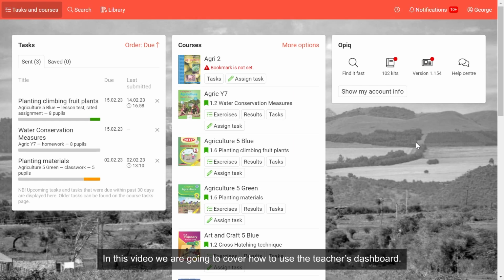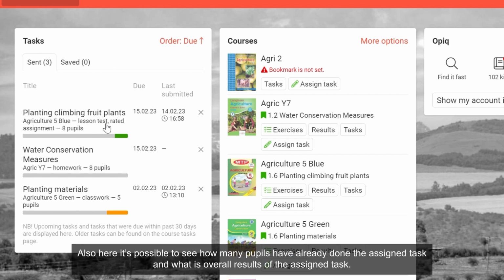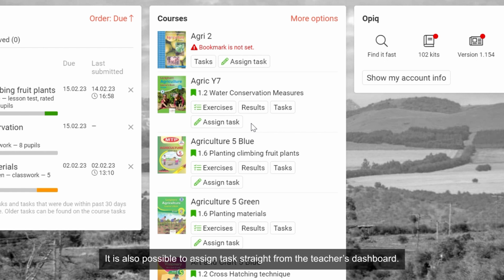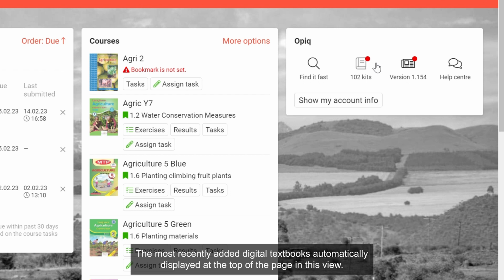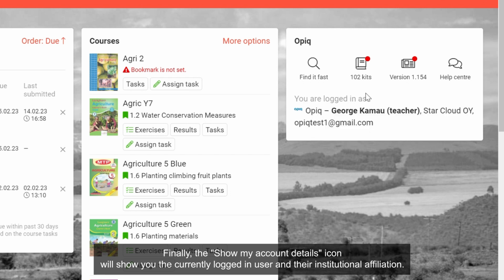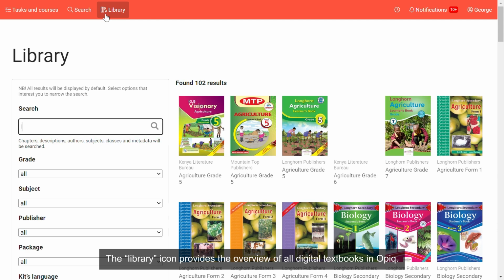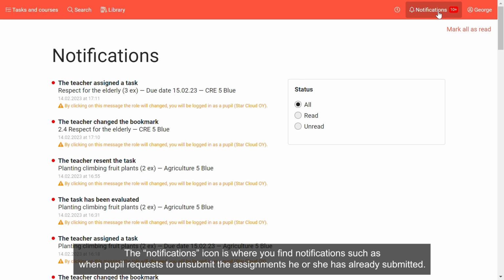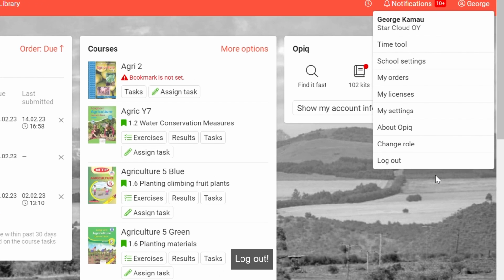How to use teacher’s dashboard?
In this video we are going to cover how to use the teacher’s dashboard.